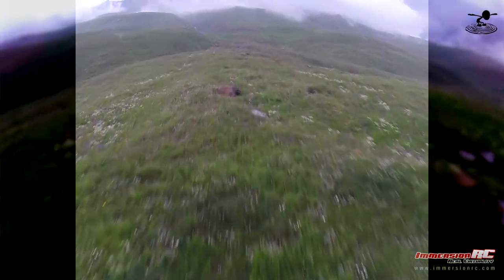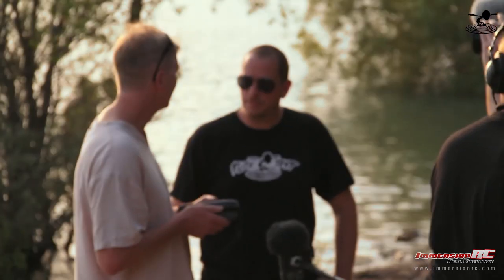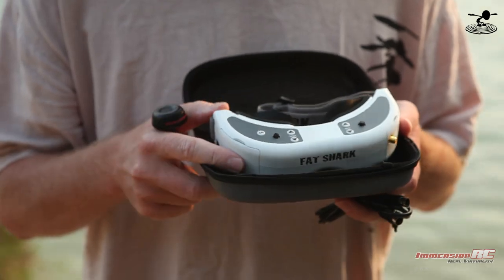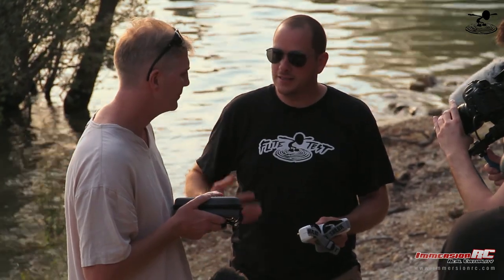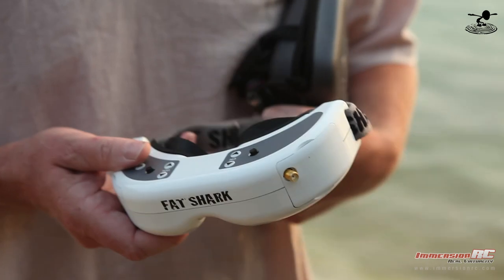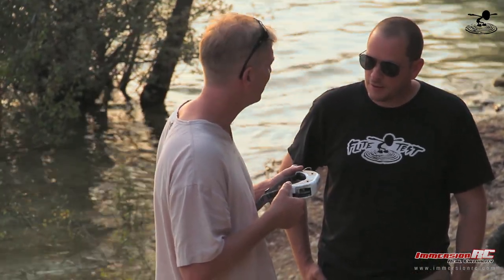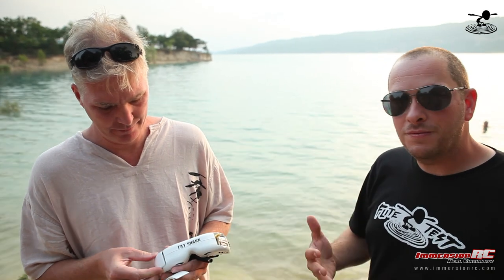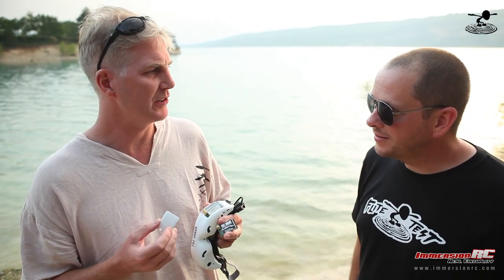Fat Shark Dominator HD | Flite Test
We interview Mr. Fat Shark himself, Gregory French, about his newest pair of FPV goggles: The Dominator HDs.